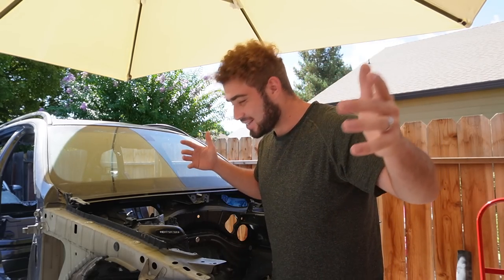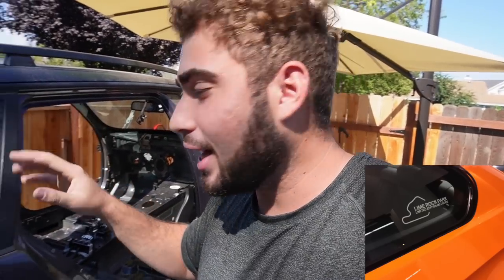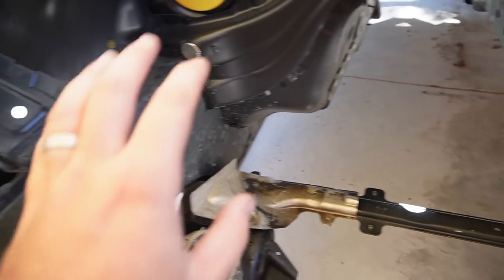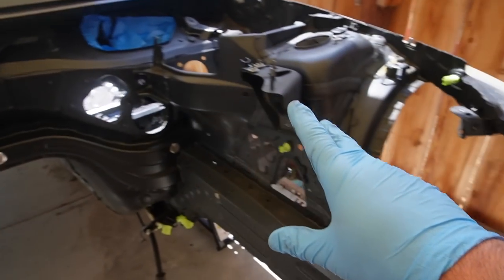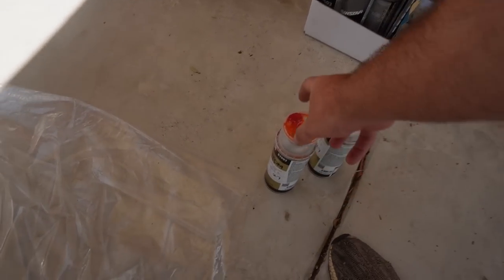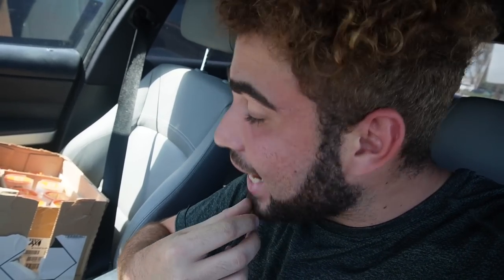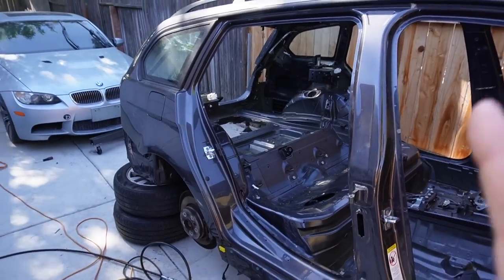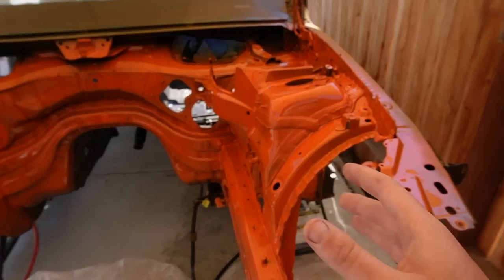Building A Custom 1 of 1 E91 M3 Wagon! (Part.8)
Did we make the right decision with the paint color 😎?

KiesMotorsports (NOUR5)
SimplyCarbonFiber (NOUR10)
BurgerTuning
FCP EURO
AzaAutoWheel
Suvneer
SSR Performance
Valvetronic (NOUR)
RoughCountry